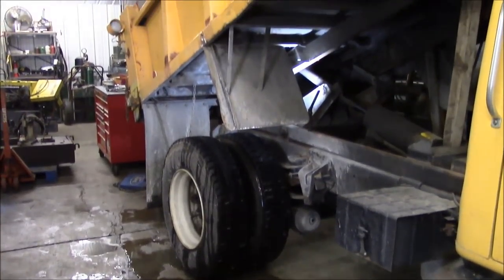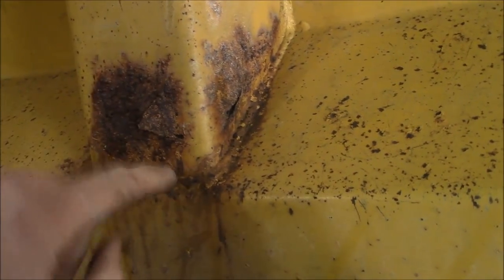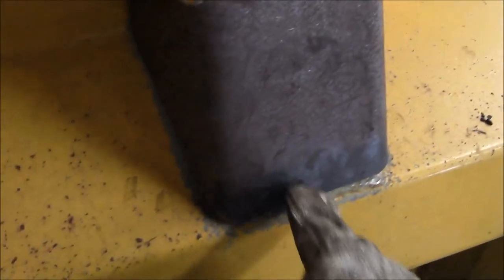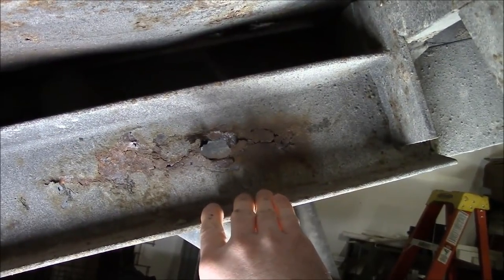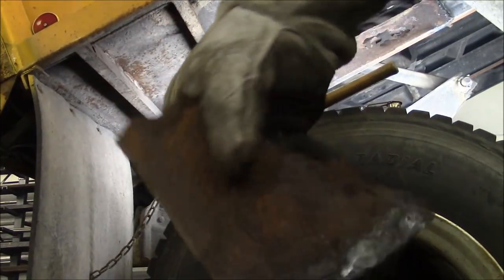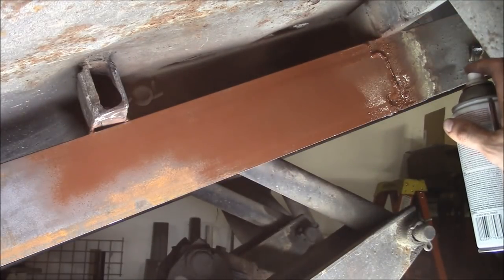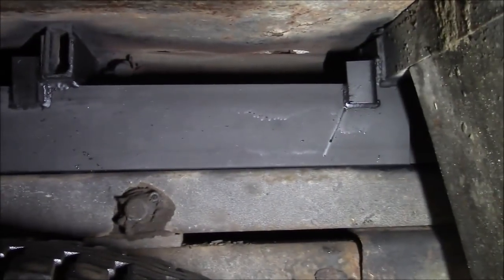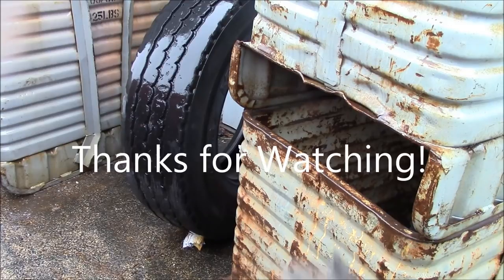Fixing a Rusty Dump Truck Box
35 years of spreading salt and driving gravel roads has taken a toll on this old dump truck. But we can fix it!